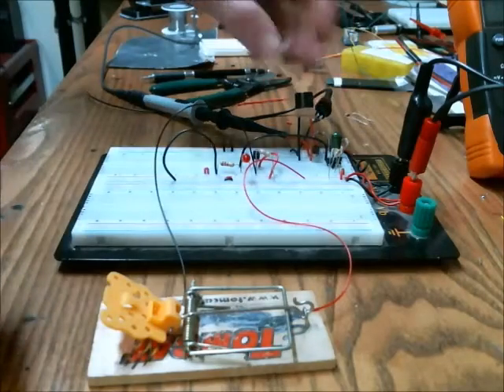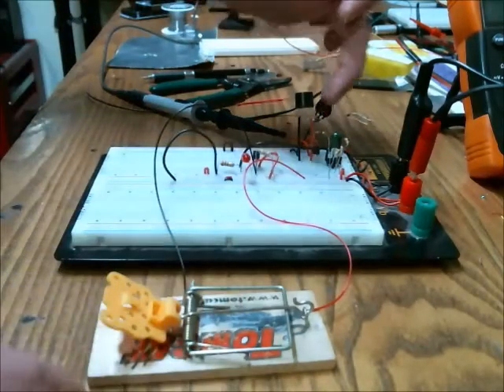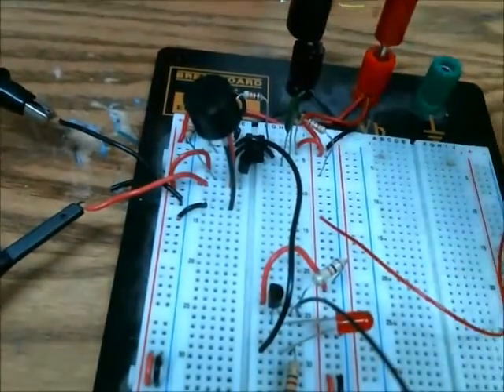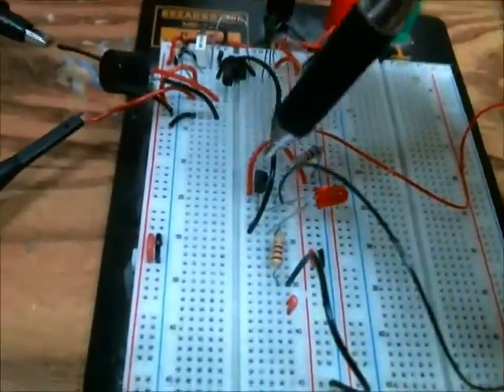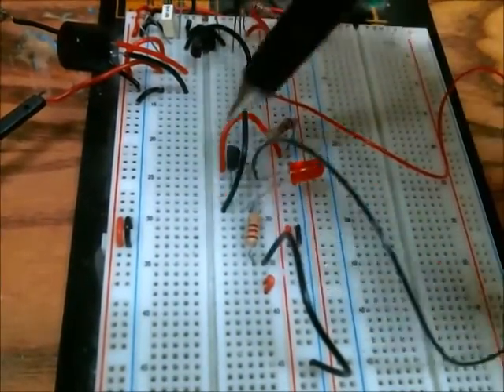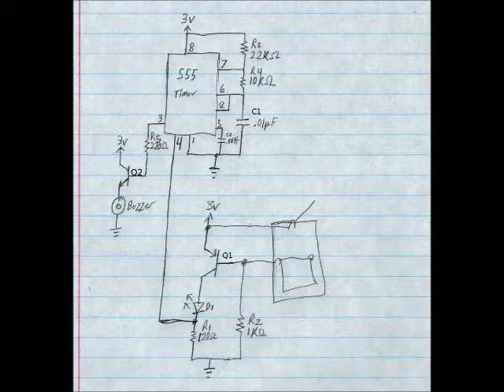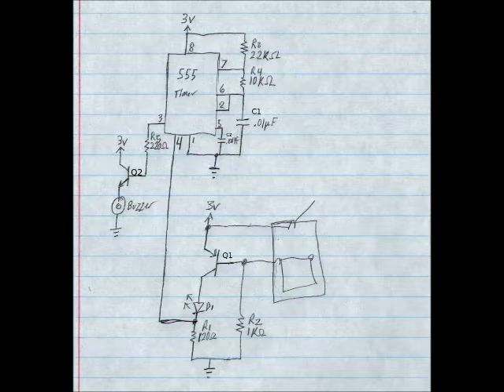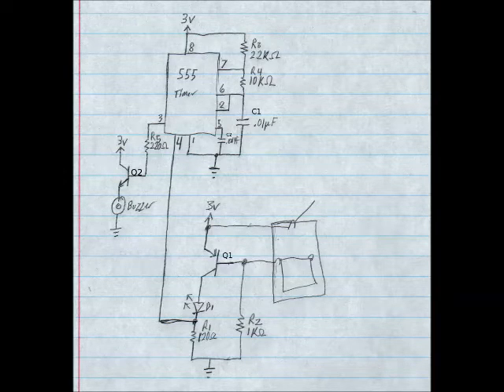Improved Mousetrap rev.2 (audio)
Audio notification added (it has a 555 timer :)